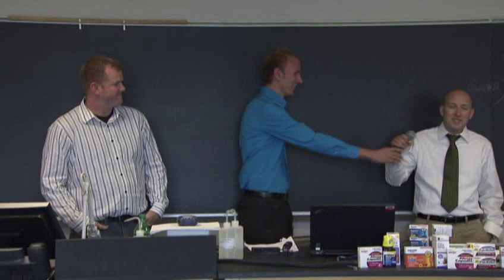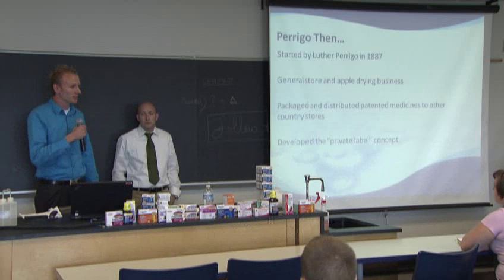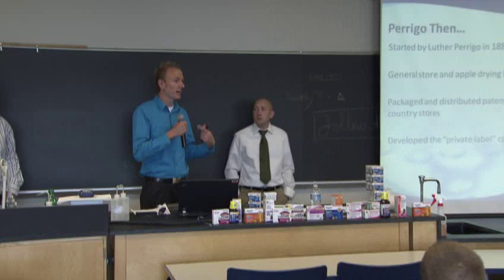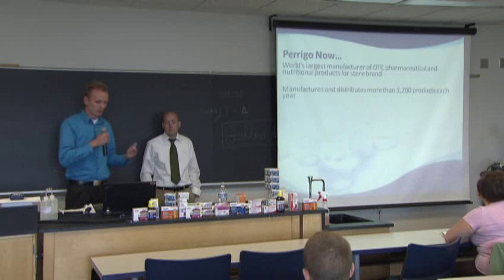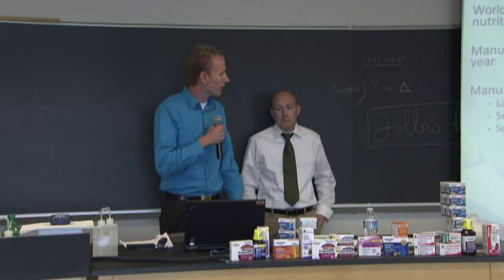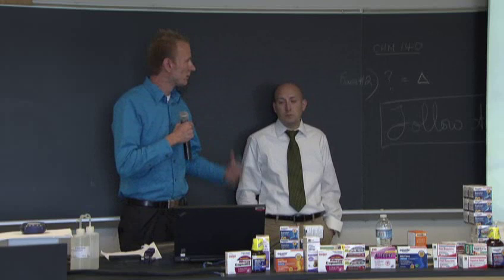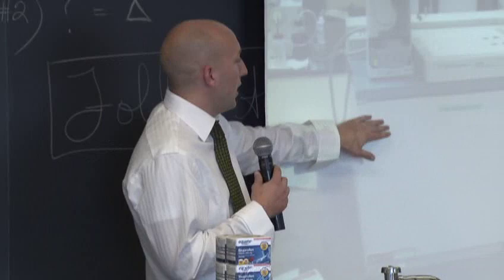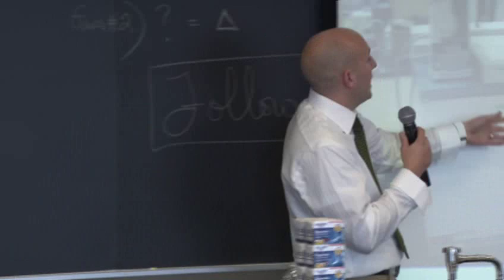Chemistry Lecture: Perrigo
The chem lecture from 9/30/2011. Featuring Eric Holmquist, Nicholas Connor and Andrew Fein from Perrigo.